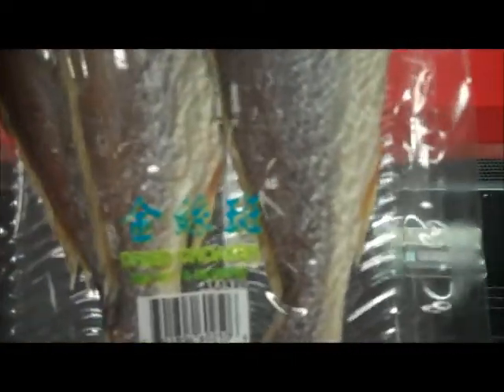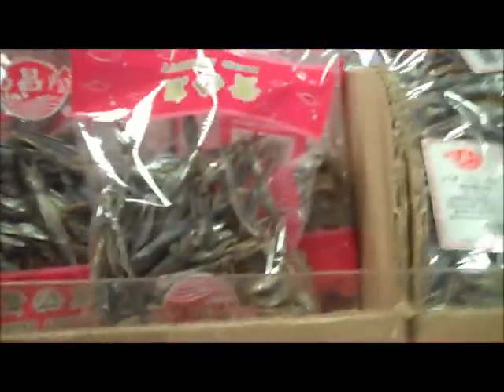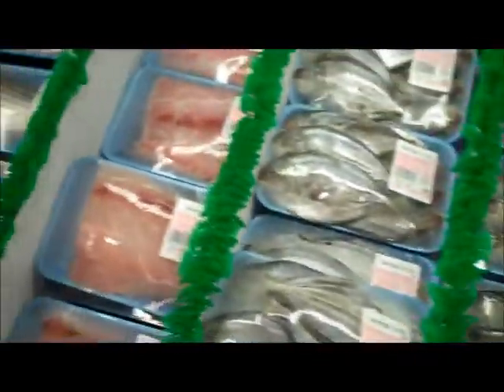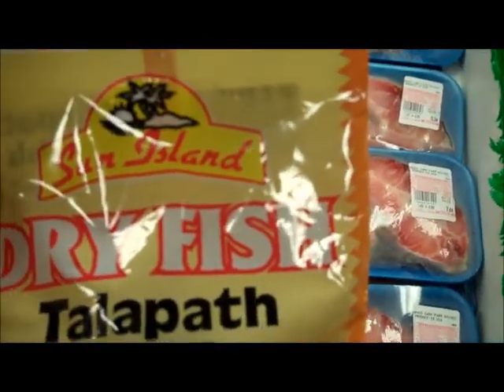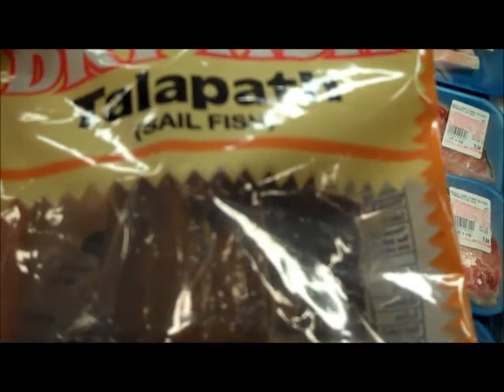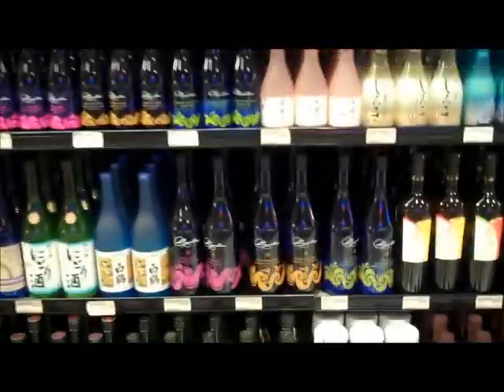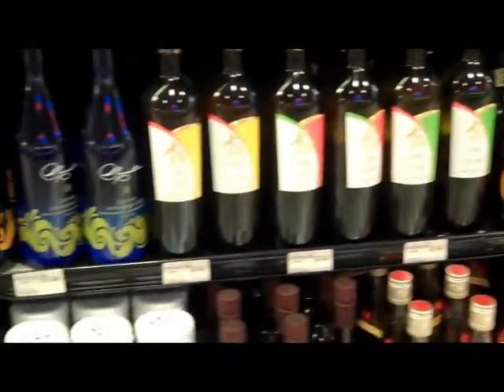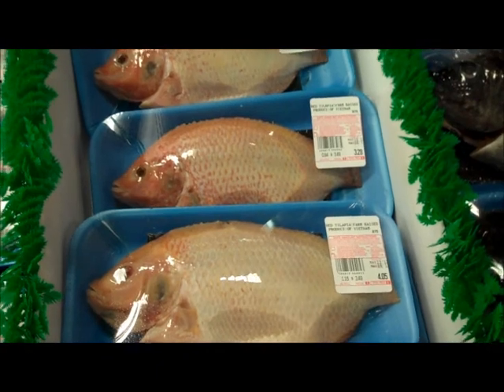Lee Lee #6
We start out with some more freeze dried and frozen fish from Vietnam. Then we check out the imported wines and sake. Then some more frozen fish this time from Thailand and Taiwan.